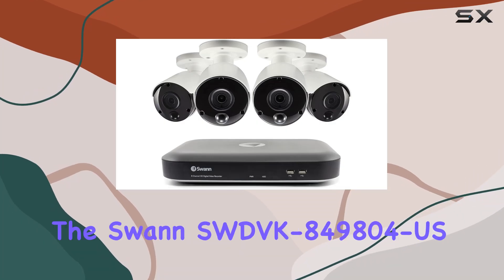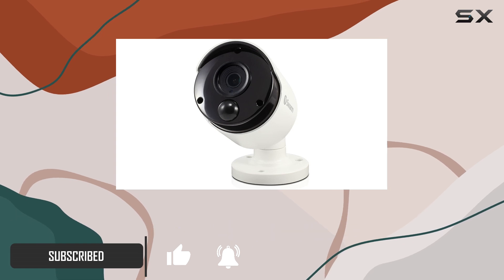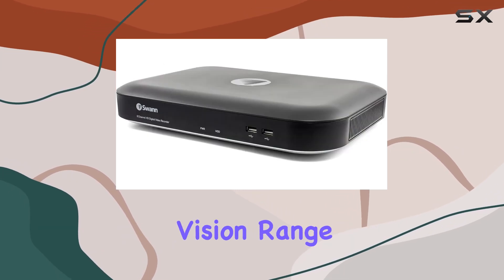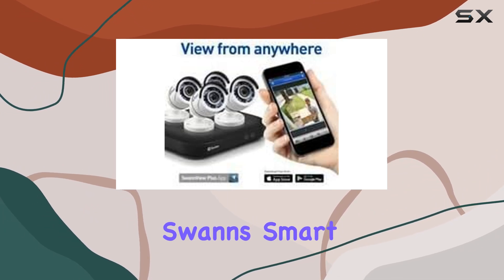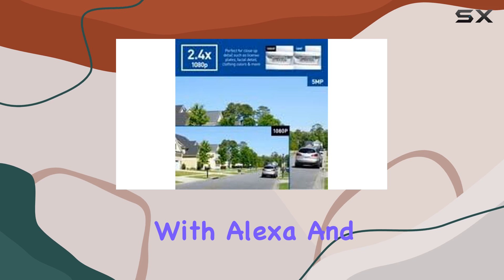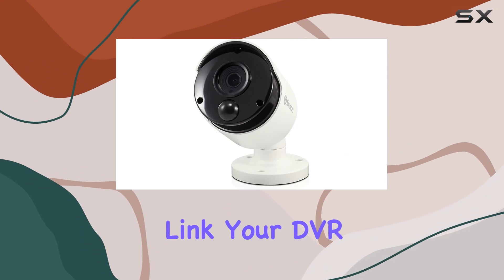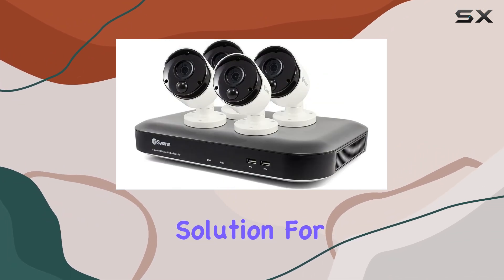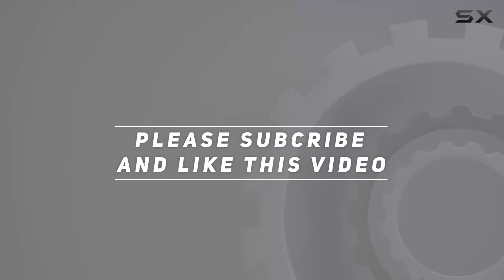Swann SWDVK-849804-US 5.0-Megapixel DVR Surveillance System with 2TB HD & 4 PIR Bullet Cameras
0:00 Intro
0:06 Review

Things that we mentioned in this video:
Swann SWDVK-849804-US 8-Channel 4980 : B074GVXQSR